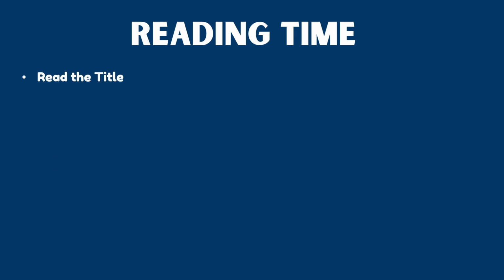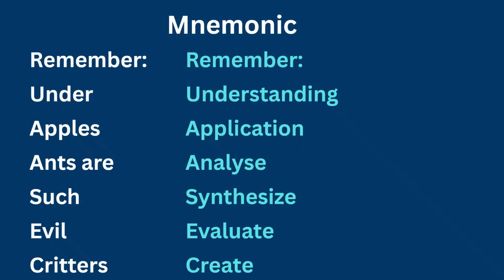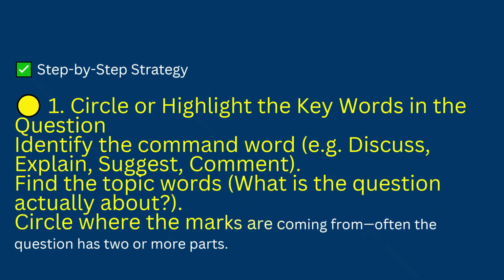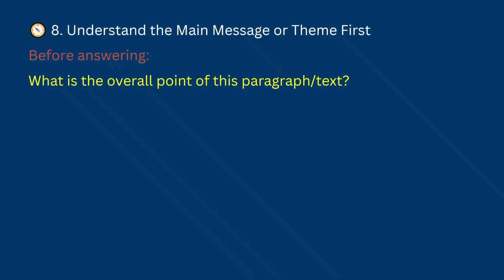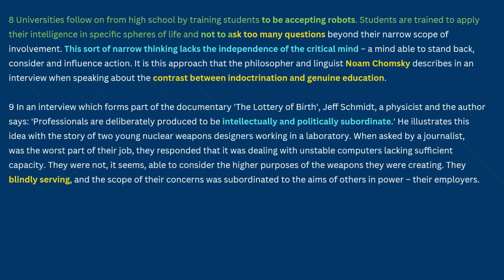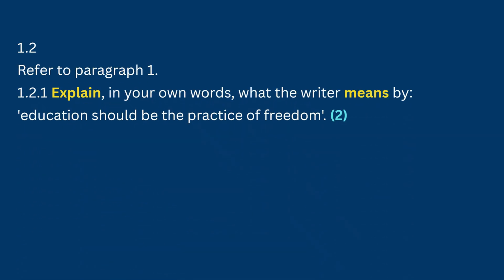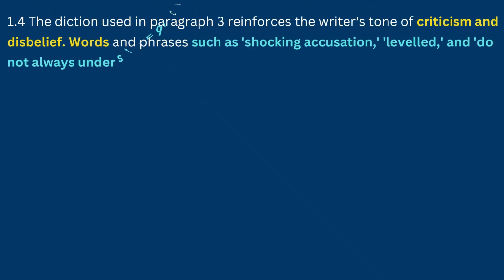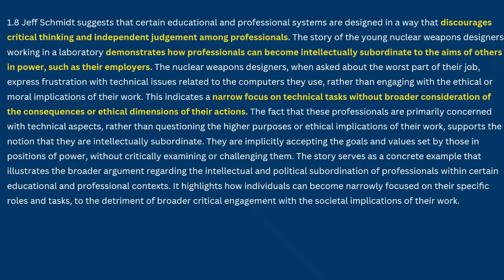The SECRET to ACING English Comprehension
📘 Tackle English Comprehension Like a Pro | Paper 1 Masterclass (IEB Final 2024 Included!)
Welcome to English with Ms. B — your go-to space for clear, practical, and exam-smart English help! 🎓
In this detailed tutorial, I break down everything you need to know to ace the Comprehension Section of English Paper 1. While this video is especially useful for Grade 12 IEB learners, students in any grade will benefit from the techniques shared. Whether you're aiming for that Level 7 or just trying to improve, you're in the right place!
🔍 What’s Inside the Lesson:
✅ Basic and advanced reading skills to boost comprehension
✅ A step-by-step guide to tackling each question type with confidence
✅ My go-to Pro Tips to avoid common mistakes
✅ A full walkthrough of the 2024 Final IEB comprehension question
✅ Marking memo + guidelines to show you how markers think
✅ Smart strategies for open-ended, inferential, and vocabulary-based questions
✅ A downloadable Exam Vocabulary Cheatsheet to help decode what the question is really asking

📌 Whether you’re revising for prelims, finals, or just want to level up your English game — this video is packed with value. Let’s make comprehension your strongest section yet!